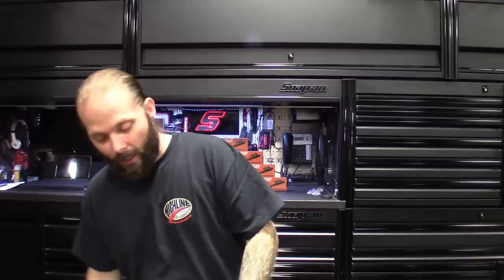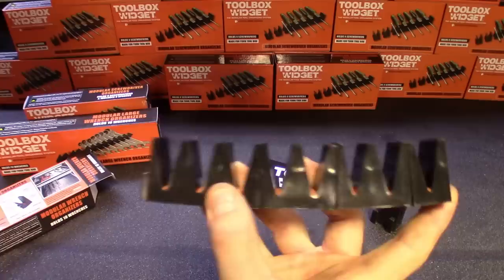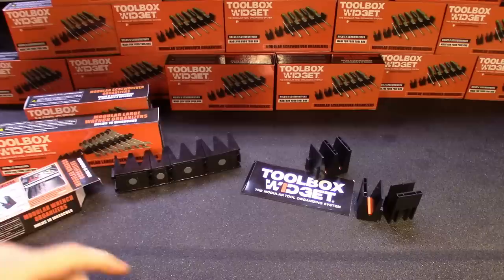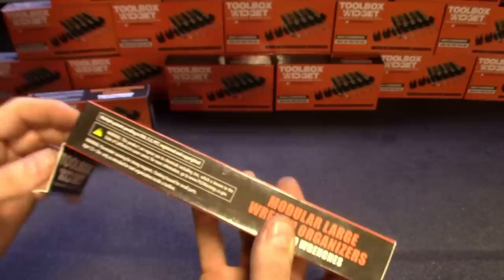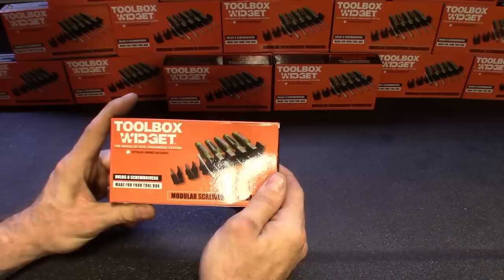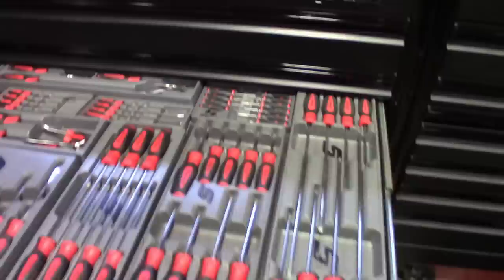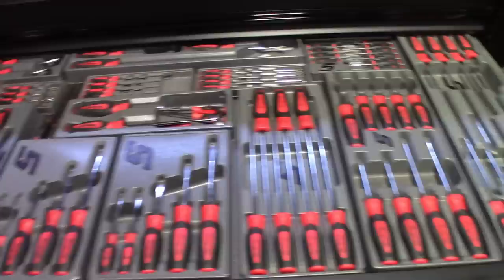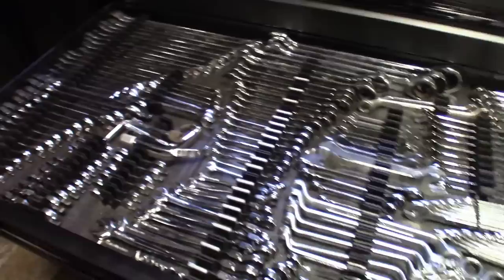Toolbox Widget Modular Screwdriver Organizers and More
Finally got some time to get this screwdriver drawer toolbox'd widgeted.

Toolbox widgets are one of the best ways to keep your tools neat and organized, not to mention save a ton of space.

Use link below to get your own toolbox widgets...
Get that box done right.

Attn: TOOLHEADZ
Sign up and Get your tool subscription crate box @